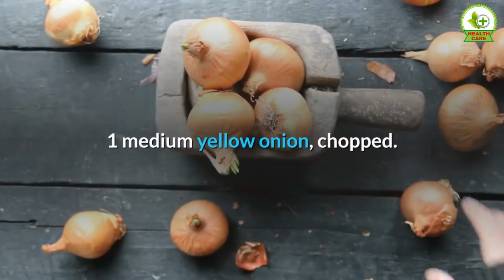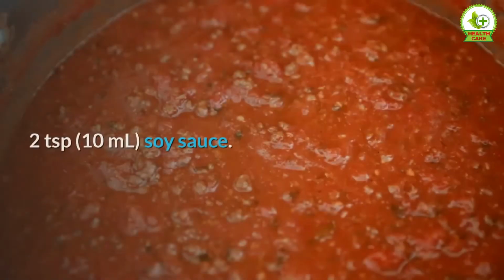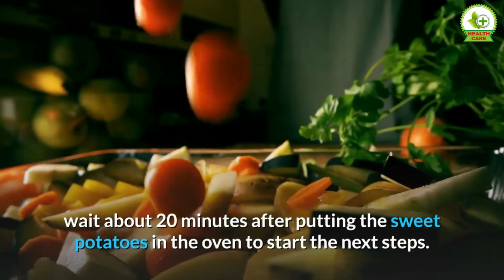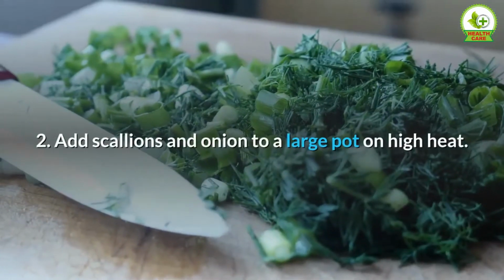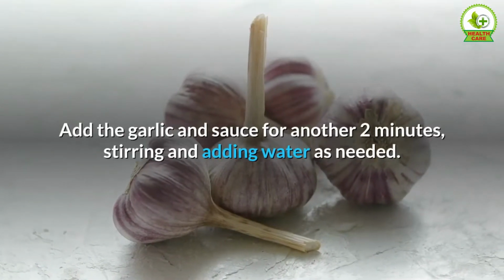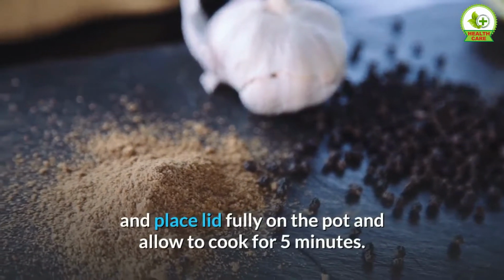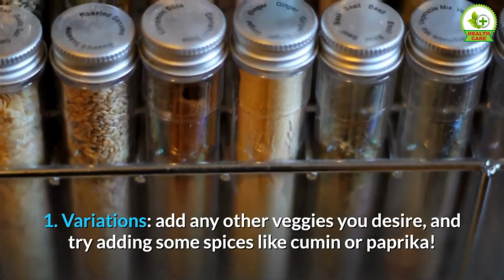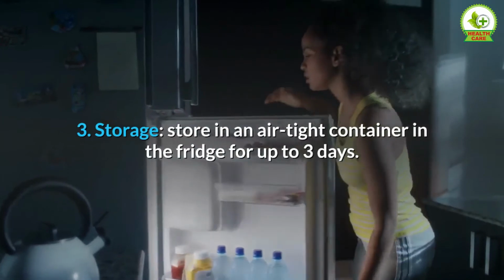Quinoa & Red Lentil Stuffed Sweet Potatoes Recipe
Yield: 4 stuffed sweet potatoes
Prep Time: 10 min
Cook Time: 45 min
Total Time: 55 min
Directions
1. Preheat oven to 400 F/200 C. Pierce sweet potatoes with a fork in several
locations and place on aluminum foil on a baking tray in the oven. Roast until
tender, about 45 minutes, stopping once to flip.
• Note: Cooking the following ingredients takes about 20 minutes, so if you
want the potatoes to be done at the same time, wait about 20 minutes after
putting the sweet potatoes in the oven to start the next steps.
2. Add scallions and onion to a large pot on high heat. Add 2 Tbsp (30 mL) water
as needed to de-glaze the pan and avoid burning, stirring occasionally until
translucent and slightly browned, about 5 minutes. Add the garlic and sauce for
another 2 minutes, stirring and adding water as needed.
3. Add the lentils through curry powder to the pot plus 2 cups of water, bring to a
boil then reduce to a simmer with the lid partially covered. Simmer for 10 min.
4. Add the broccoli and bell pepper, stir to combine, and place lid fully on the pot
and allow to cook for 5 minutes.
5. Mix all dressing ingredients in a small bowl plus 2 Tbsp (30 mL) water. Stir into
the quinoa/lentil mixture or serve on the side to drizzle on top. Enjoy!
Did you try this recipe?
Let me know how it went!
Comment blew and share a video your friends.
For most informative videos please